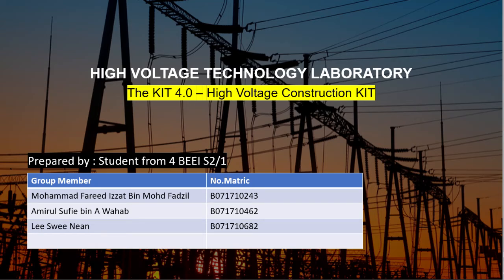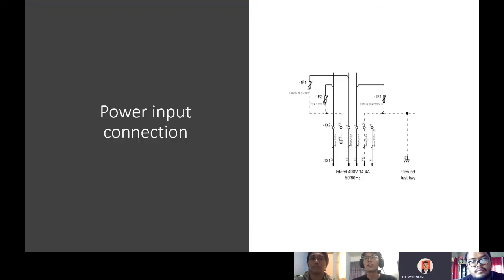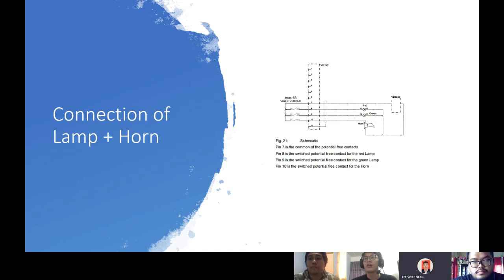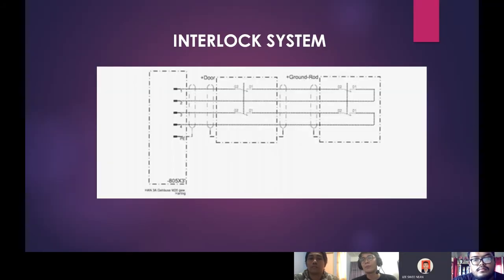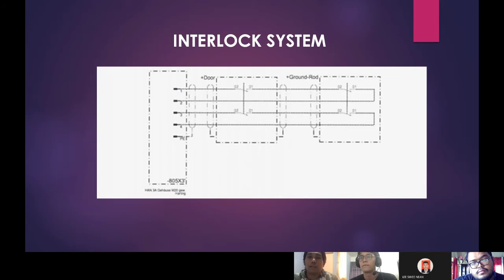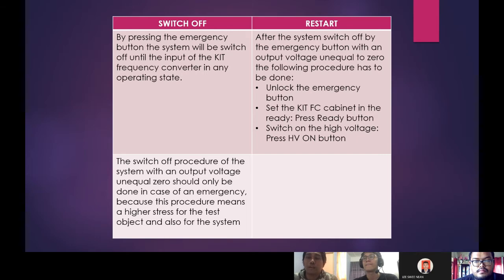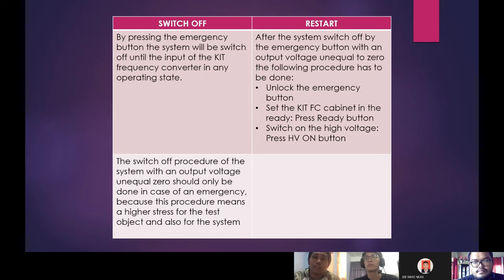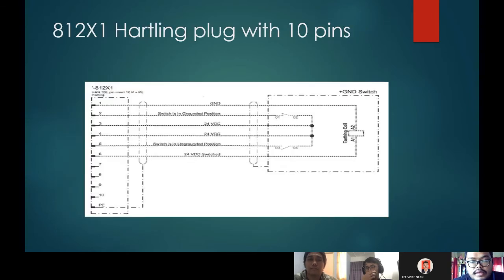High Voltage Lab1 Introduction to High Voltage Lab in FTKEE : Frequency Converter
The KIT 4.0 – High Voltage Construction KIT which is the latest technology from Heafley Hipotronics, Switzerland.